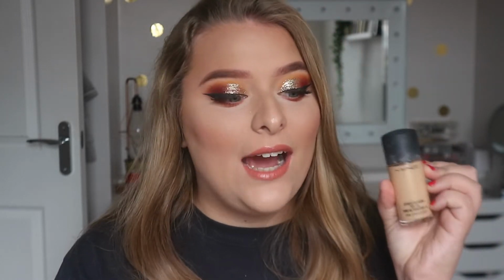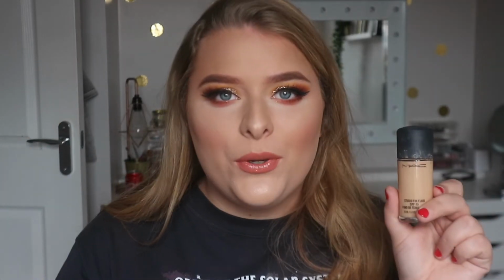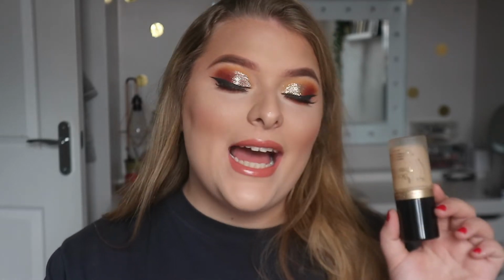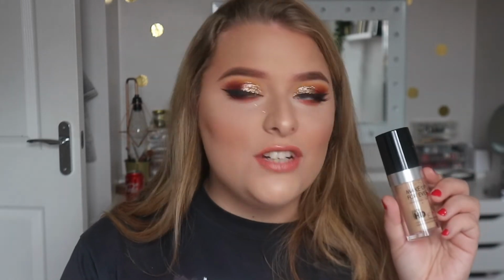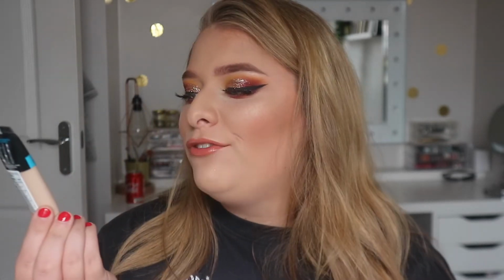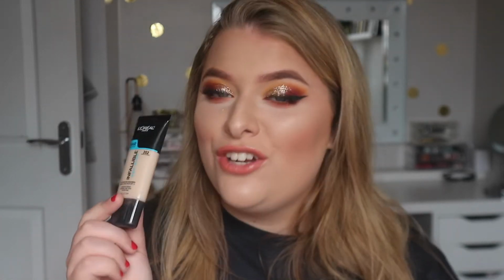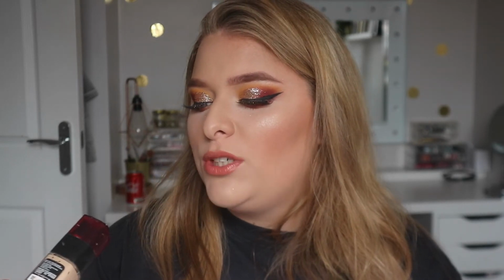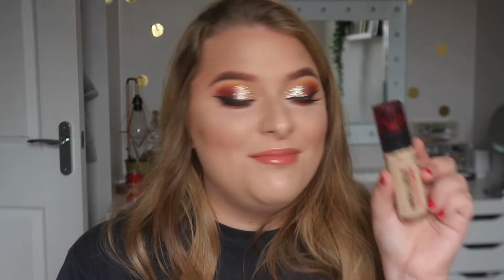MY TOP 5 FOUNDATIONS | GH0STBLONDIE